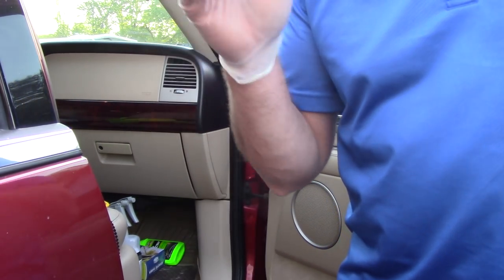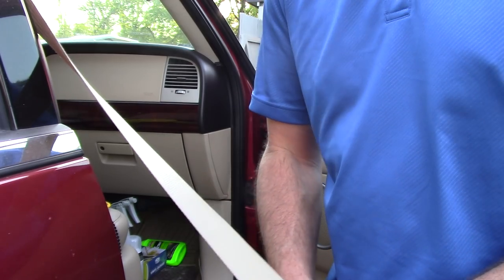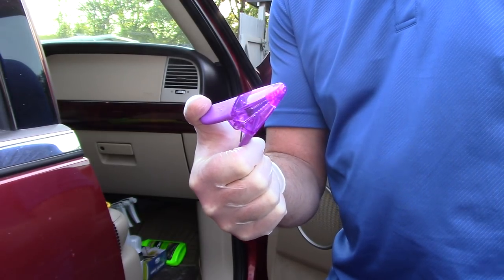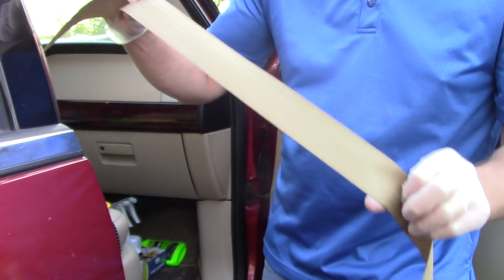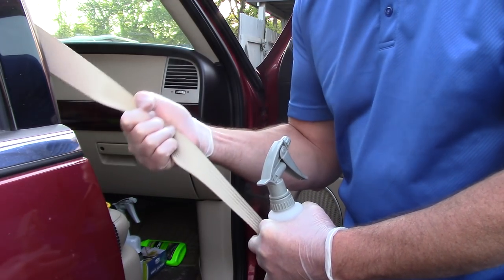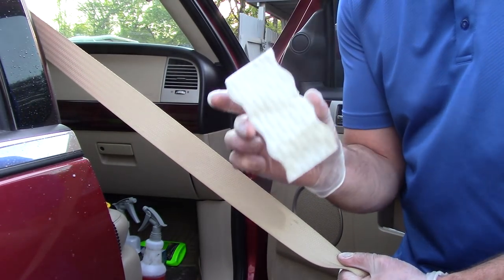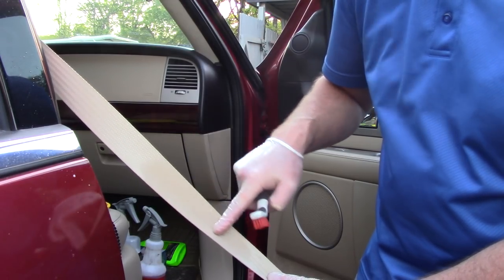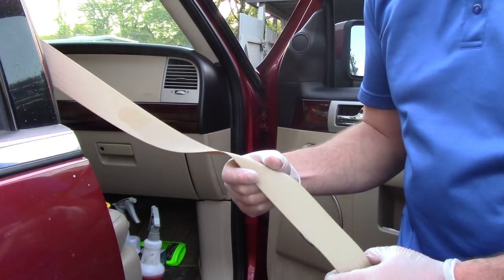HOW TO CLEAN CAR SEAT BELTS & SCOTT TALKS ABOUT BEING A PROFESSIONAL DETAILER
SCOTT WITH DALLAS PAINT CORRECTION & AUTO DETAILING IN PLANO TEXAS SHOWS HOW TO CLEAN A CAR SEAT BELT
Products Used:
1. McCulloch MC1375 Canister Steam Cleaner with 20 Accessories, Extra-Long Power Cord, Chemical-Free Cleaning for Most Floors, Counters, Appliances, Windows, Autos, and More, 1-(Pack), Black
2. McCulloch MC1385 Deluxe Canister Steam Cleaner with 23 Accessories, Chemical-Free Pressurized Cleaning for Most Floors, Counters, Appliances, Windows, Autos, and More, 1-(Pack), Black
3. McCulloch MC1230 Handheld Steam Cleaner with Extension Hose, 11-Piece Accessory Set, Chemical-Free Cleaning, Black
4. Superclean 101723 1gal. Super Clean Degreaser
5. Mothers - 156200 Detail Brush Set - 2 Pack
6. Mr. Clean Magic Eraser Original, Cleaning Pads with Durafoam, 9 Count